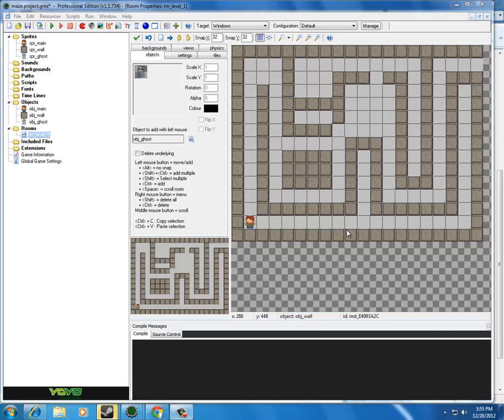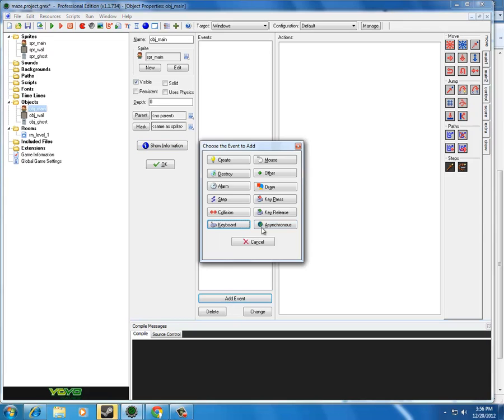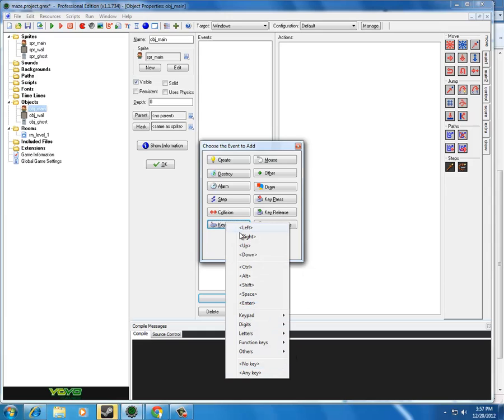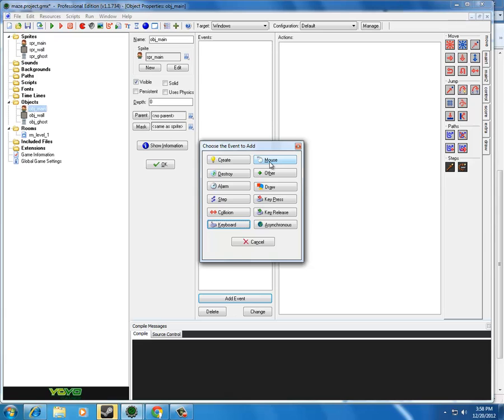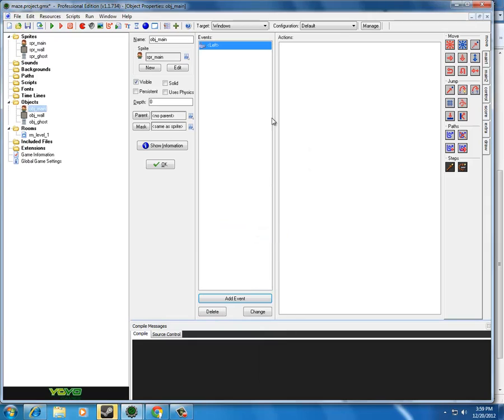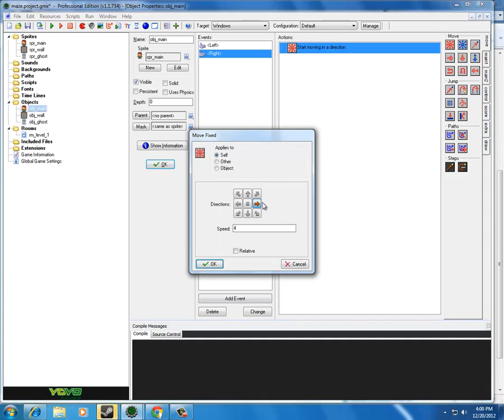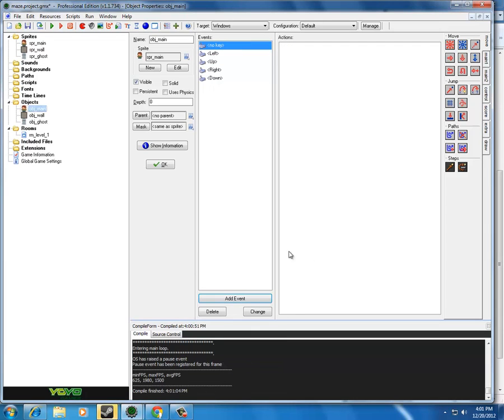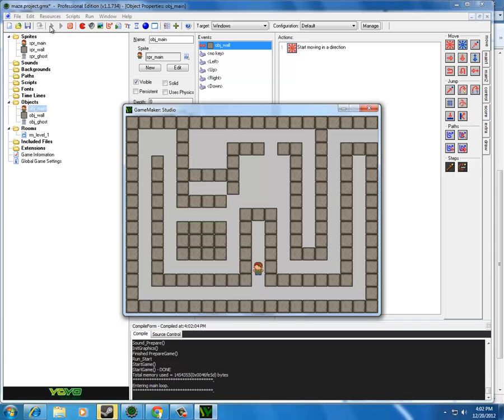Game Maker Studio Events and Actions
This tutorial will show you how to create events and actions for objects. Events and actions are what tell the objects what to do in a game. (6:51)